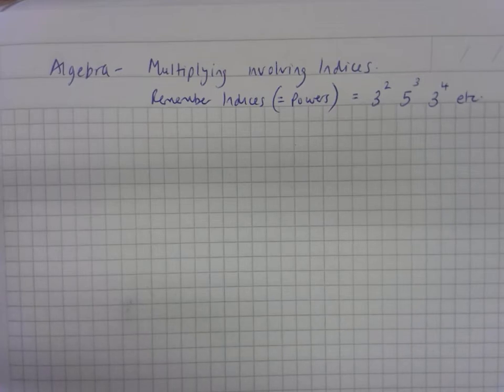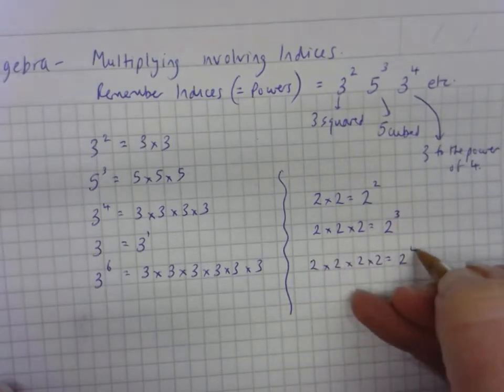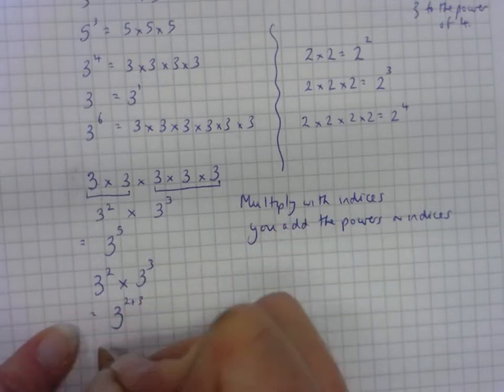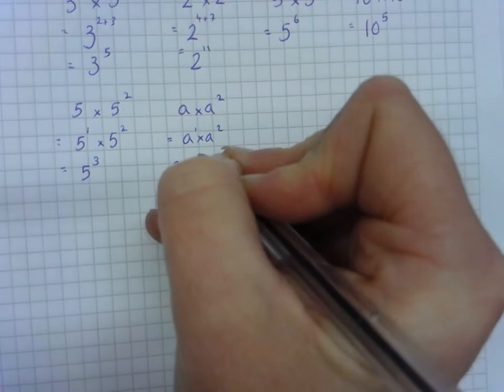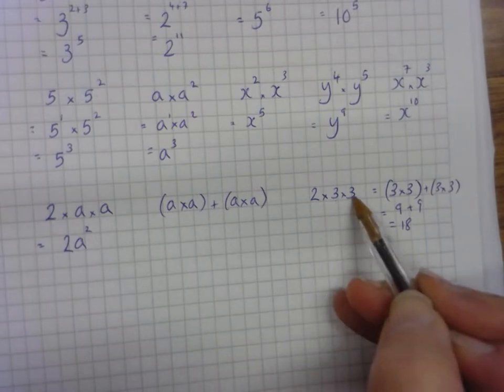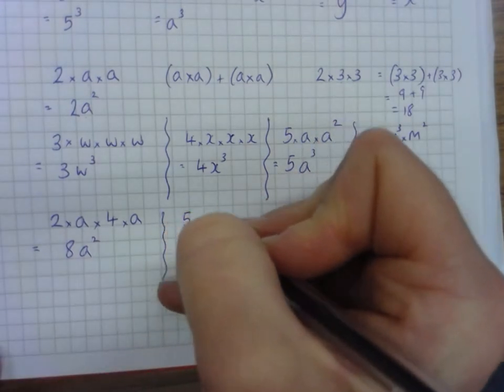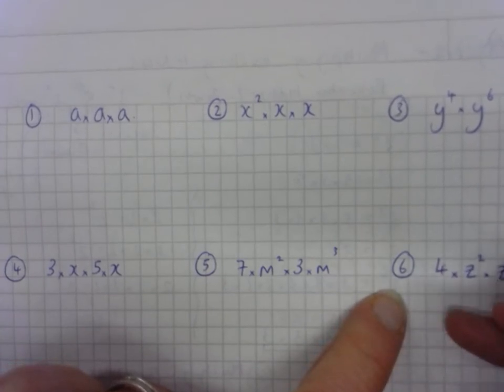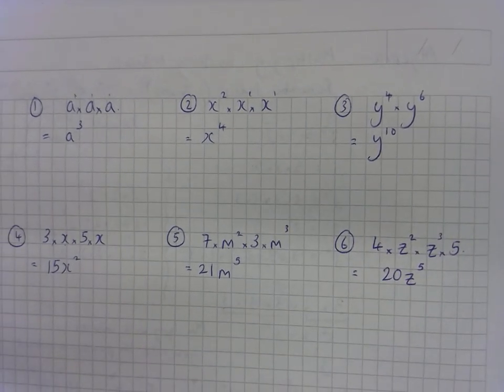Algebra Multiplying involving indices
how do we multiply algebra terms together when they have indices (index numbers or powers)